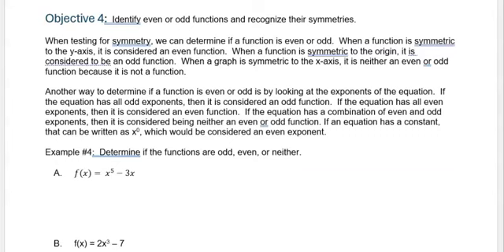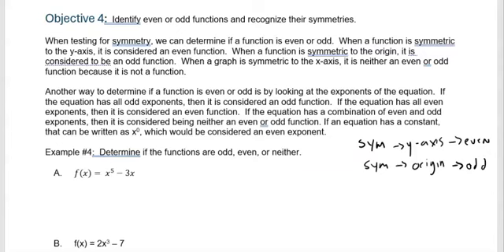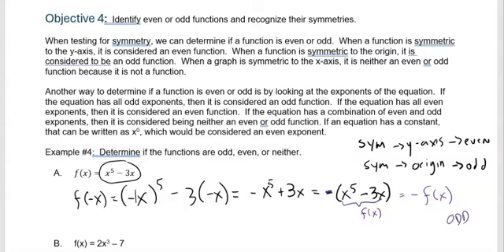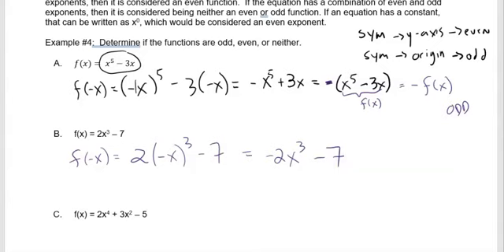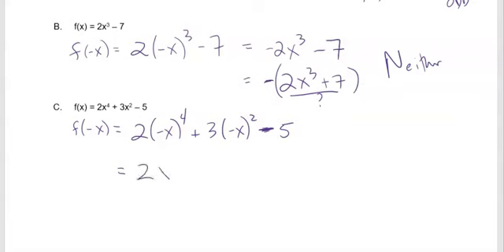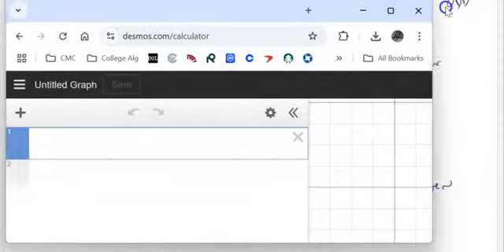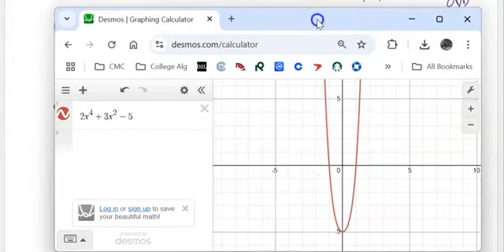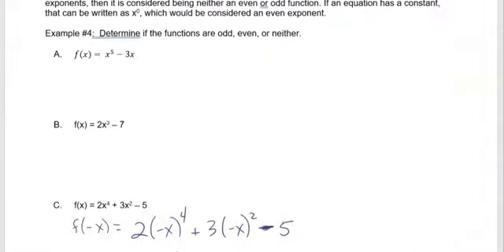Unit 2_More Functions_Part 2